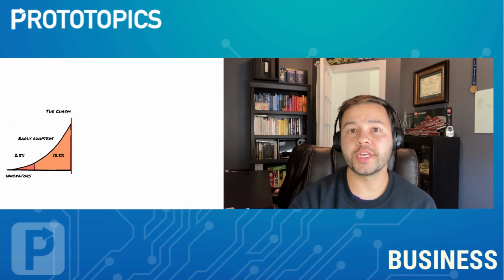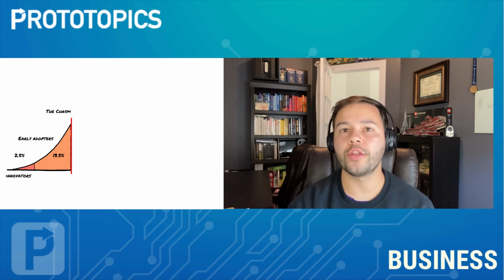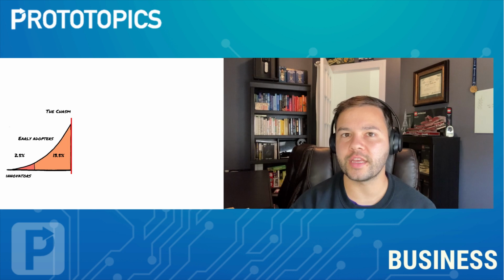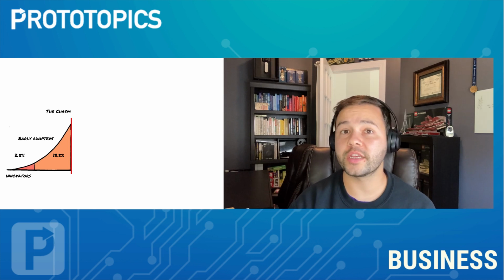The Adoption Curve | How to be a Millionaire in 10 years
September 17, 2022 and understanding what stage your target audience most commonly resides is a necessity. The product can be a technology changing, show stopper and bring in billions of investment dollars, but if the market is not ready for it, or it solves a problem for the wrong audience, it could all be for not. The most famous example of this one of the biggest failures of silicon valley promised to revolutionize our relationship with transportation - the Segway.

The problems with selecting the wrong segmentation on the adoption curve ranges from marketing in a way that doesn’t resonate with the audience to even believing a problem exists that truly may not. While this isn’t often viewed as an essential part of the discovery phase, having a good grasp on the amount of time and effort it will take to integrate your product into the market place will help determine the resources needed, and create the initial stages of an actionable roadmap.

Video Chapters:

Chapter 1: What is the Adoption Curve
Chapter 2: Characteristics of Each Section of the Adoption Curve
Chapter 3: The Chasm
Chapter 4: Biggest Challenges of the Adoption Curve
Chapter 5: Marketing for Each Phase of the Adoption Curve

Isaac Prentice is a top-tier serial entrepreneur spanning dozens of industries with 15 years of business experience topping $200M in direct revenue. From business consulting or investing with some of the largest global corporations, to working with educators to develop innovative, learning-style based education practices, Isaac has led the teams that push the envelope on what is possible. As a speaker, Isaac has led courses, workshops and seminars for hundreds of thousands of business professionals, industry experts, R&D Teams and Sales leaders. As a best-selling author in the creative space, he uses his experience in design-thinking and high grade business acumen to drive innovative potential for clients around the world.

Check out Isaac’s book The Creator’s Guide: 50 Lessons To Develop Kids Creativity